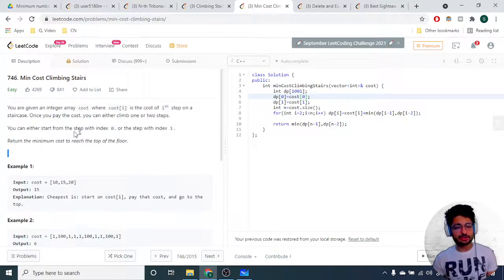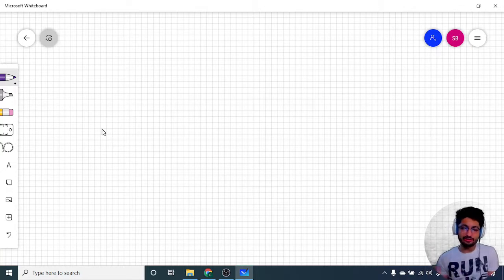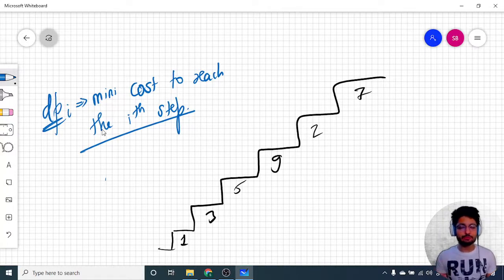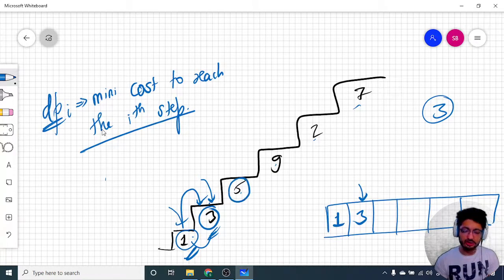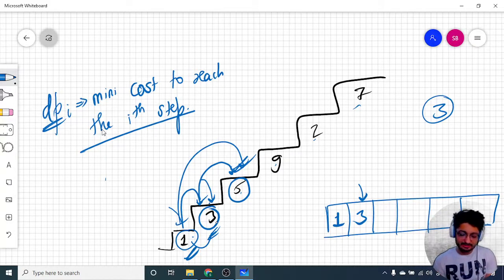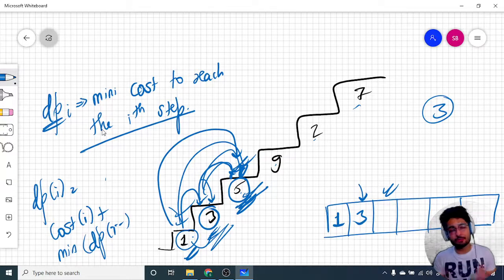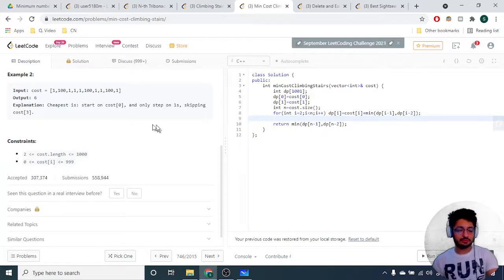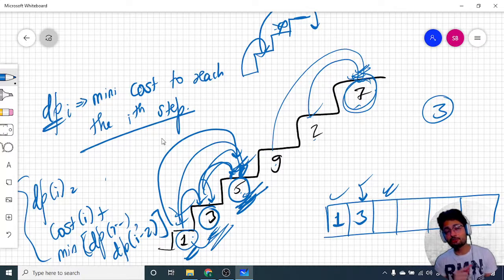746. Min Cost Climbing Stairs | LEETCODE EASY | DYNAMIC PROGRAMMING | CODE EXPLAINER